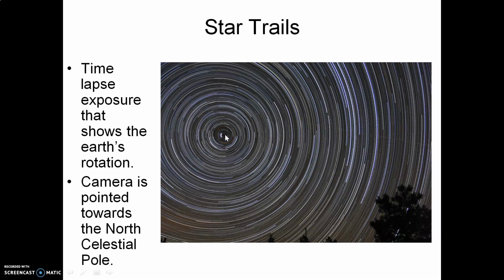Star Trails Photograph Screencast